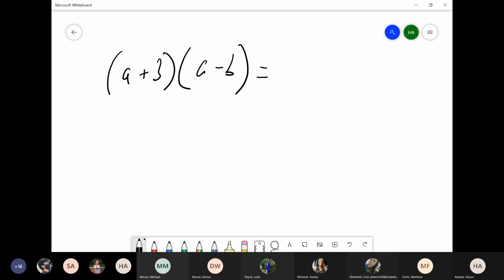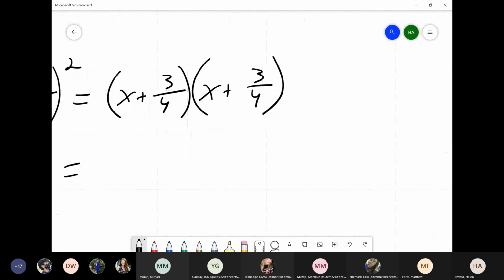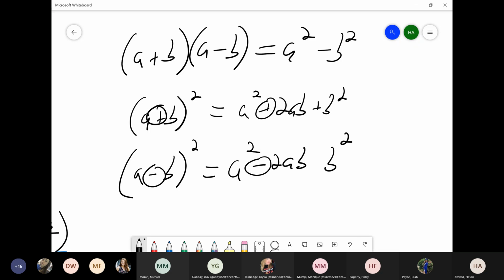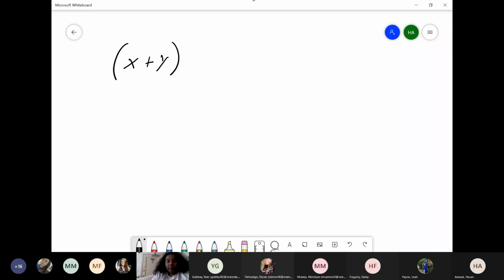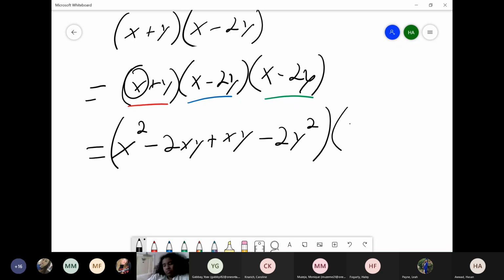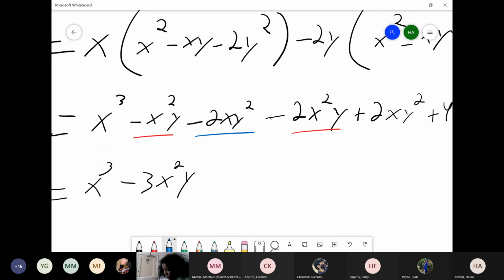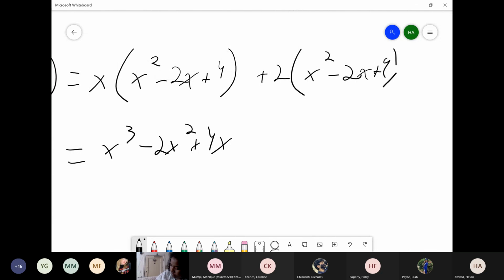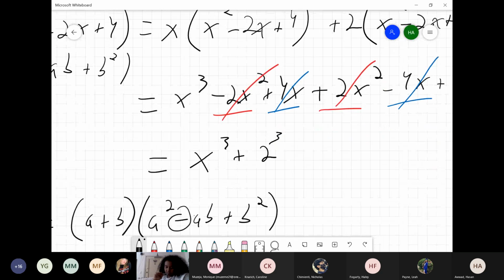MAT104 Class 2/3/21